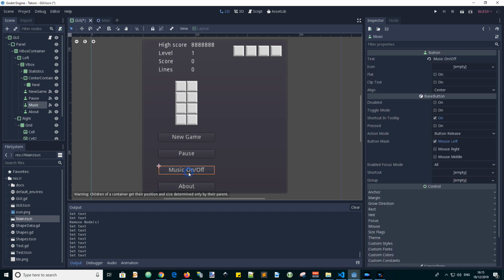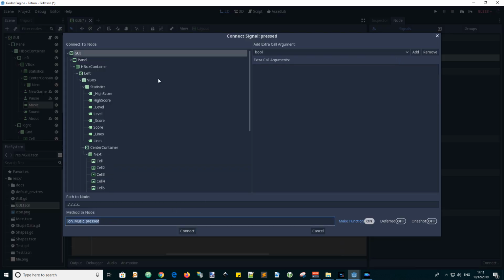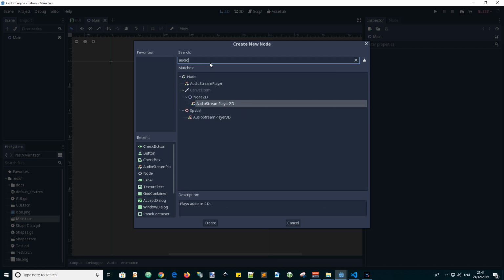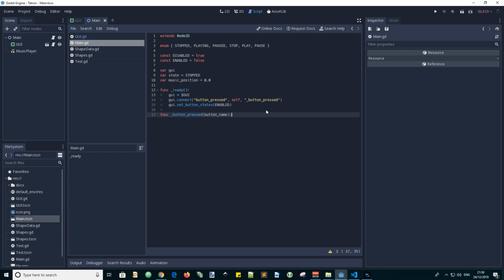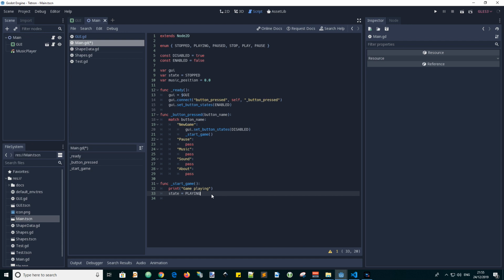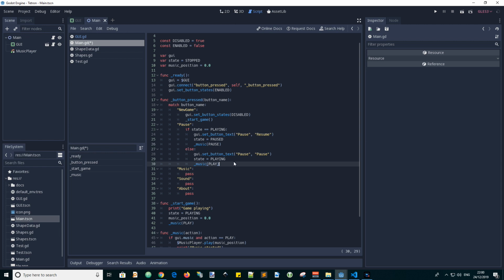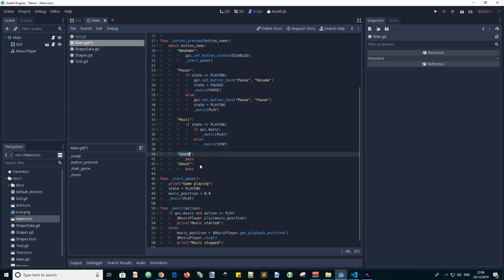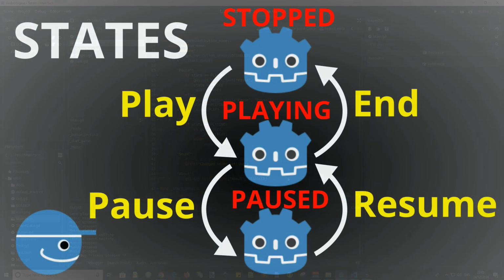Simple State Control in Godot Engine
At last we complete the UI control of the Tetris game clone and become ready to create the game play features. One thing that I missed from this video is the timeout simulation of the end of the game, but this is in the source code at:

Also, you need to add your own music file to the AudioStreamPlayer Node to get it to play the actual music for your game.